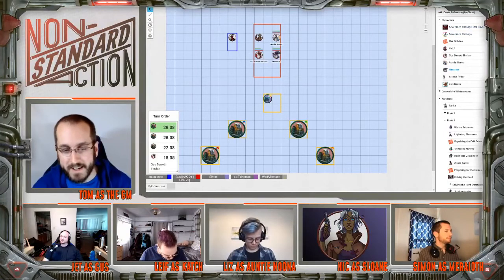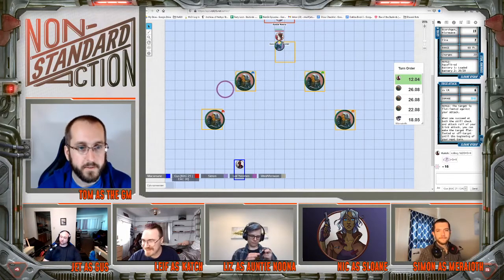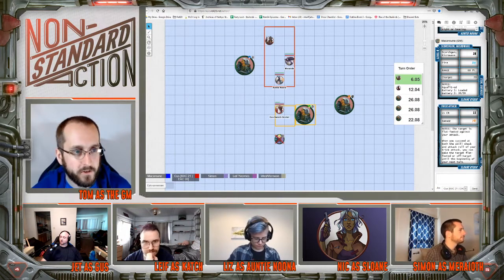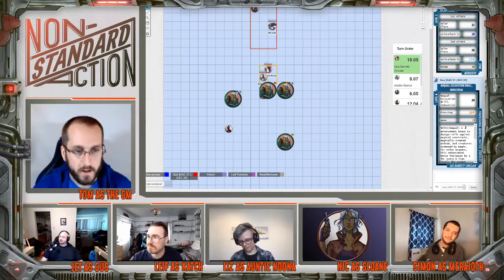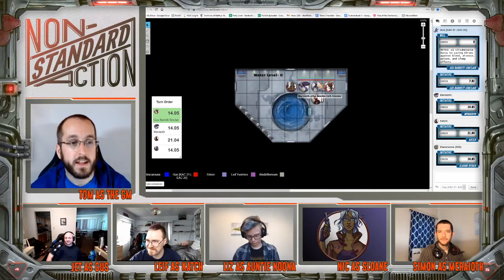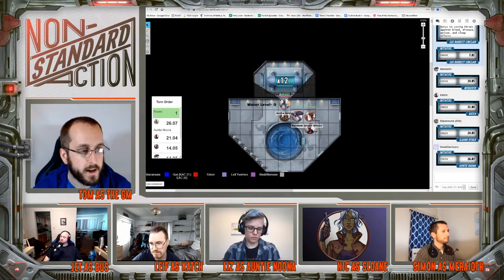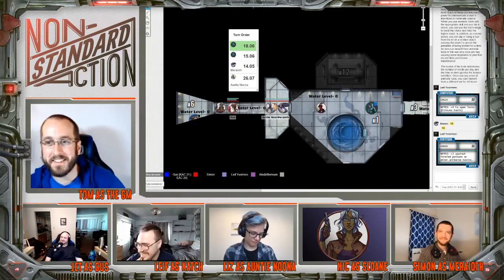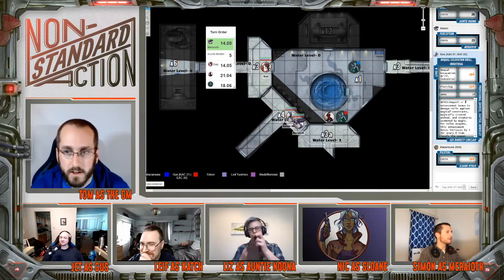S04E13: A Watery Embrace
In which the crew digs into the happenings at Terra 5 and tries to save Shan from disaster!